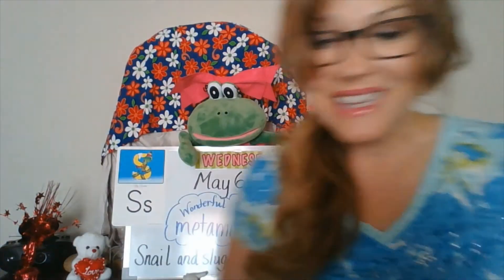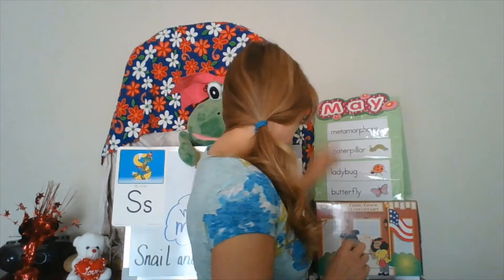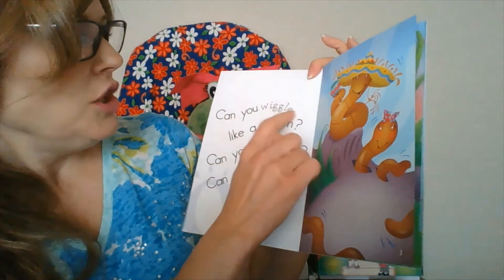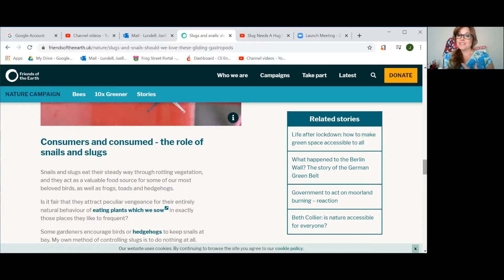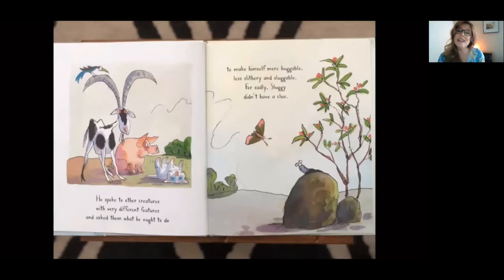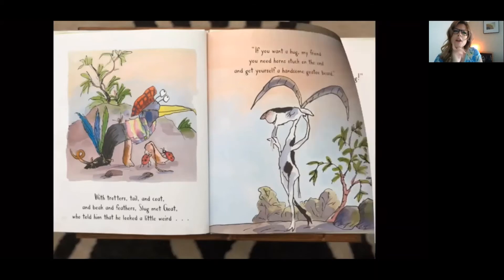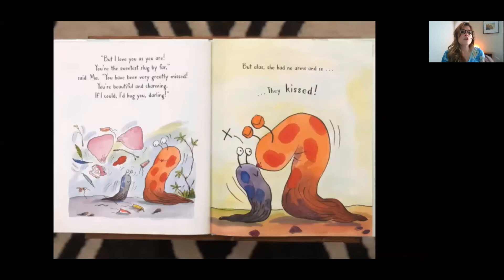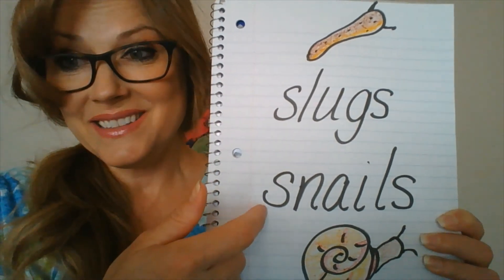Slugs & Snails: Are They Insects?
Caterpillars are baby butterflies. What about slugs and snails? Are they insects? Let's explore what they do.  We will read a fictional story about a slug who wants a hug!